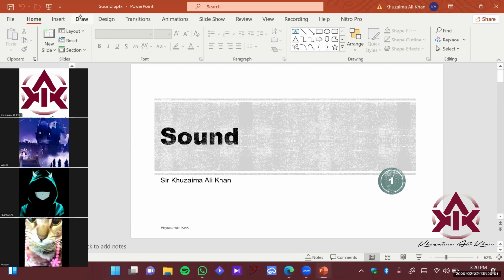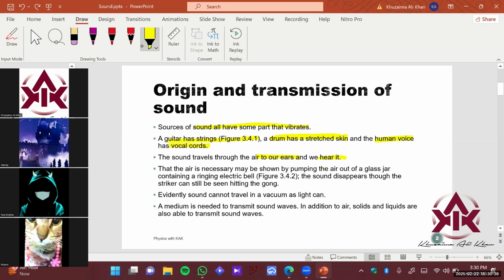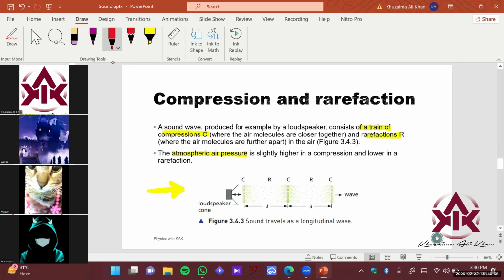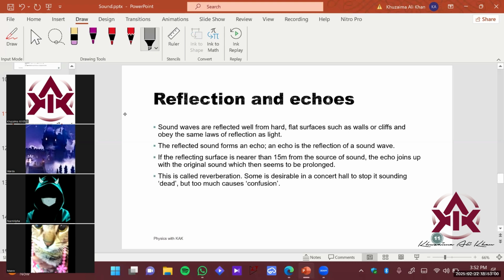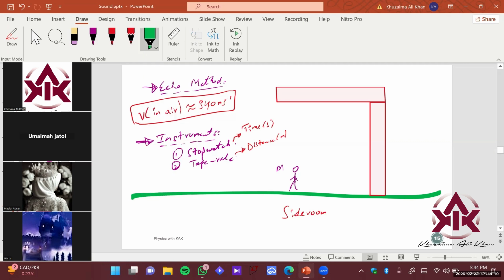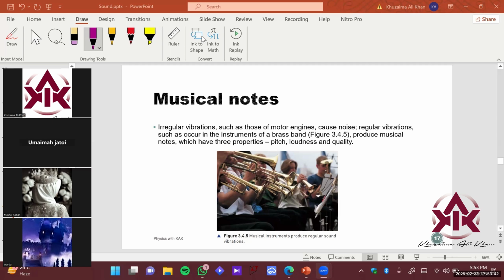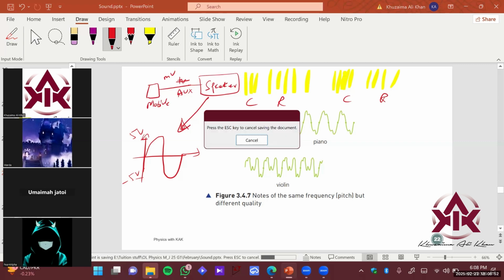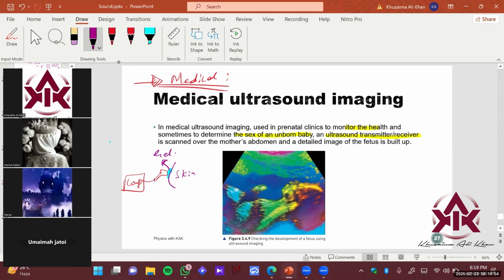O Level Physics: Sound | Complete Lecture (2024/25)